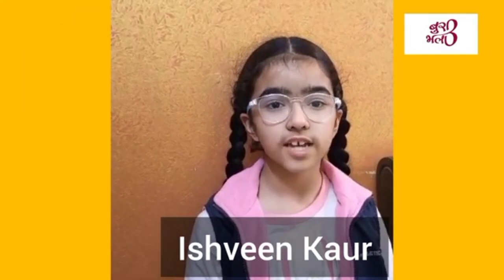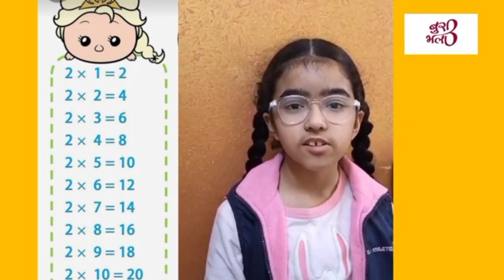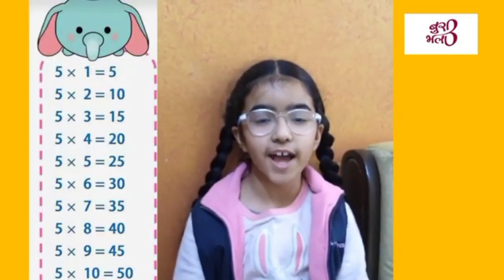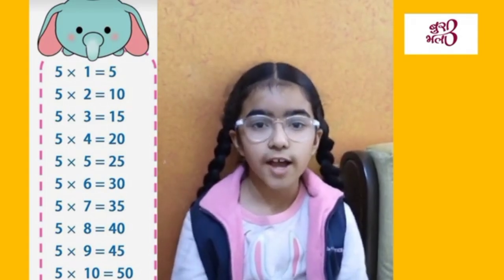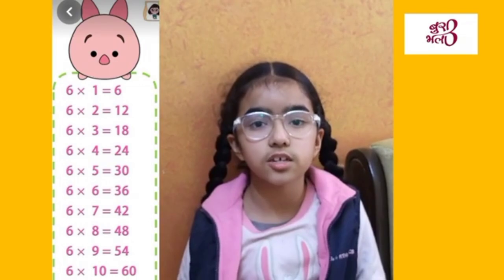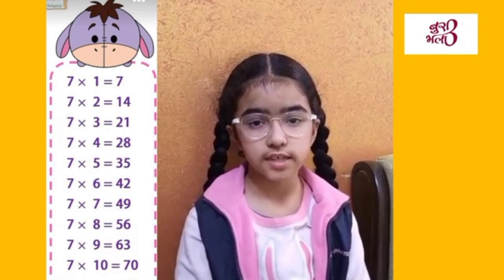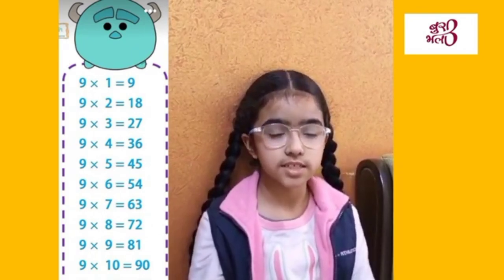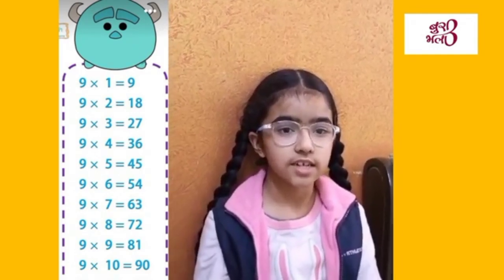Learn Multiplication TablesI Tables from 2 to 15 with Ishveen and Abeer| Table learning easy tricks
This video is perfect for kids and beginners looking to strengthen their mathematics skills.  Ishveen and Abeer will help you master the tables from 2 to 15  in no time.

Join Ishveen, a 4th-grade student, and Abeer, a 3rd-grade student, as they make learning multiplication tables from 2 to 15 fun and easy.